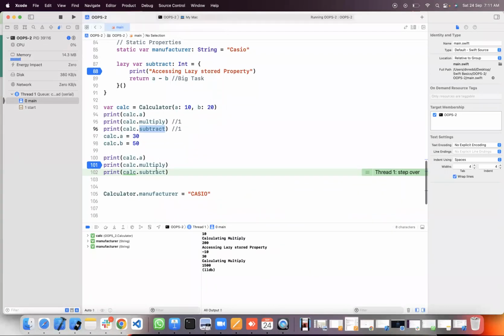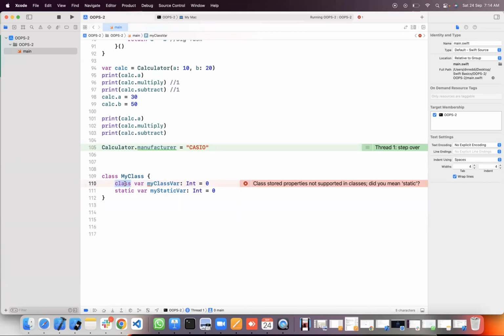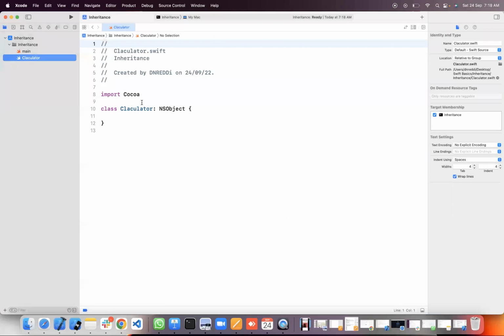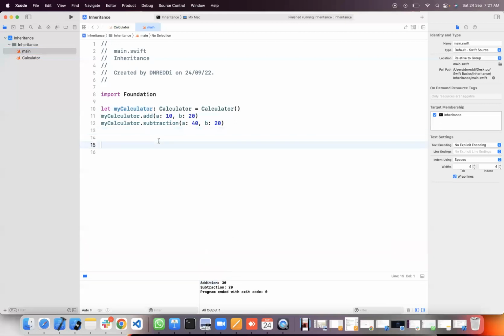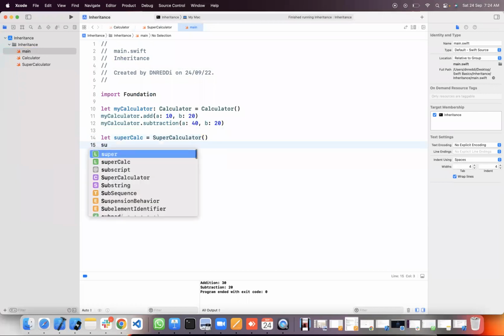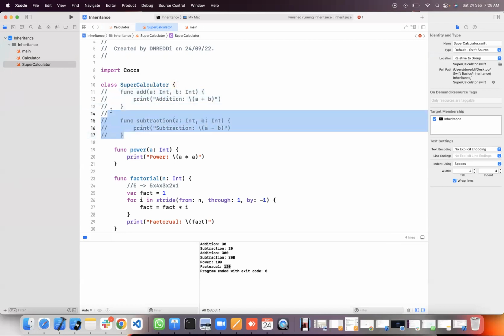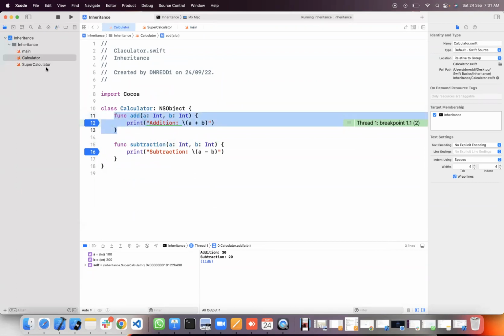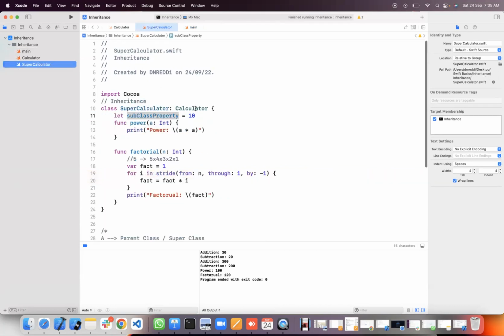9742735256 - iPhone Training by DNREDDi